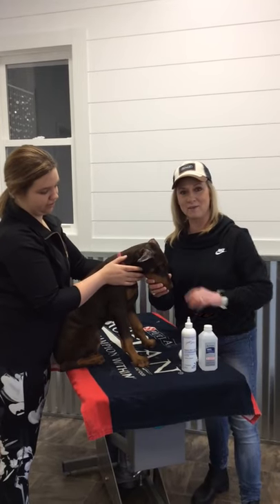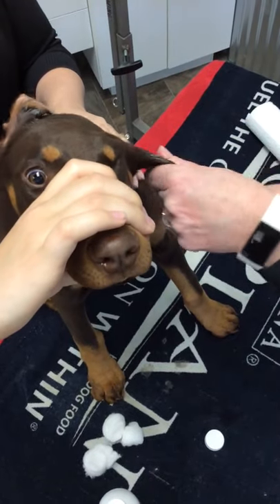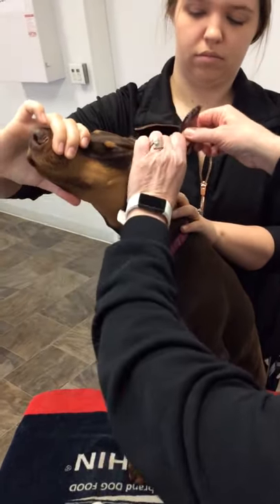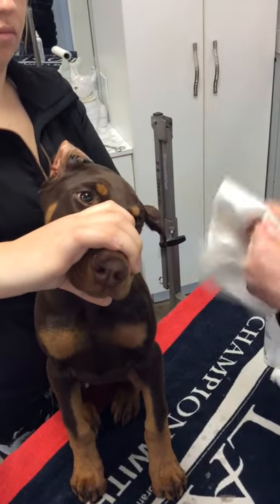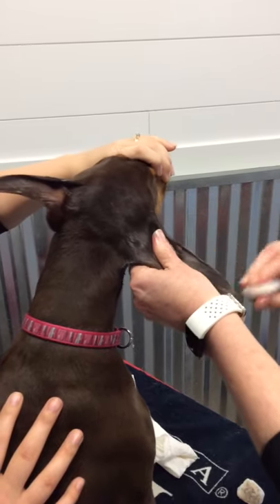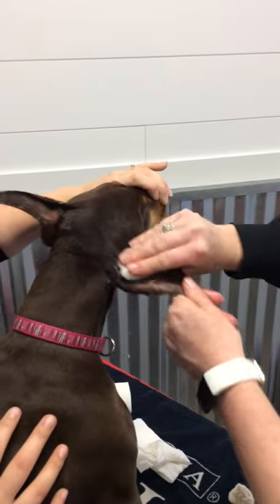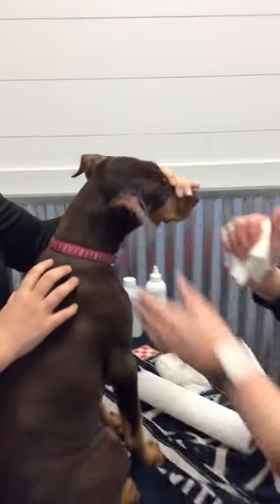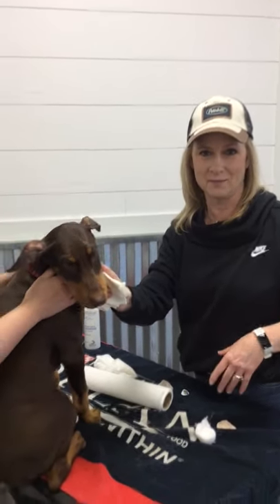Rio Dobermans Ear Cleaning before posting. Ginger 2020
How to clean ears before posting Doberman ears.  This is Ginger from m the 2020 Patton & Sky litter